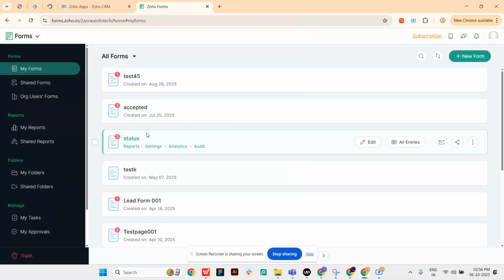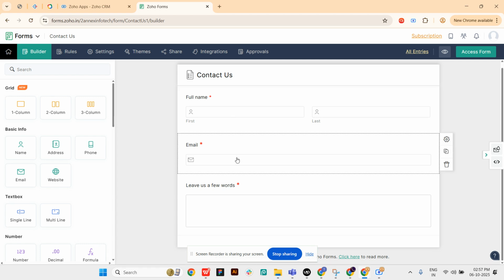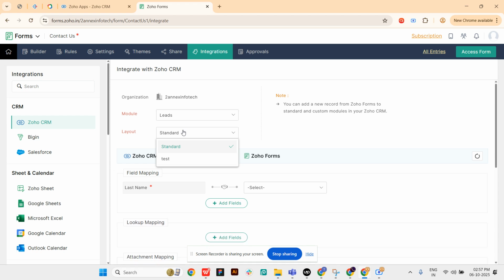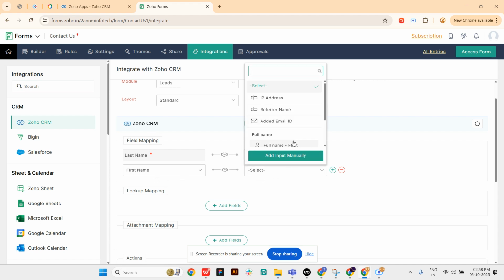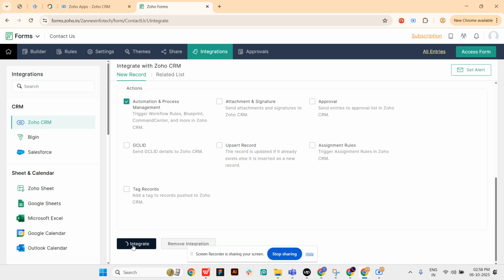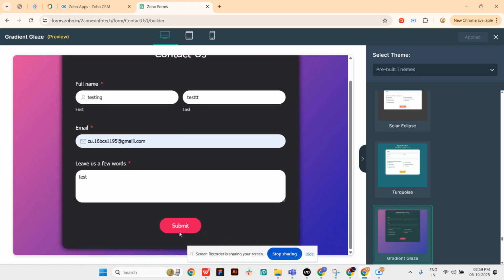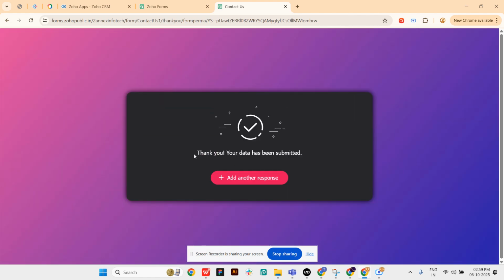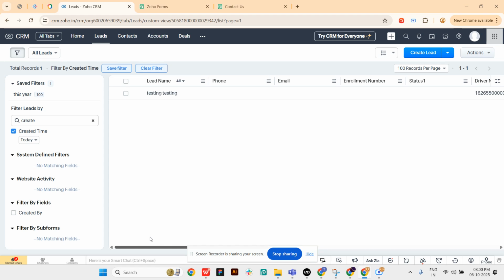Zoho form integration with Zoho Crm - Sakshi Bansal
🚀 Learn How to Integrate Zoho Forms with Zoho CRM | Step-by-Step Tutorial by Sakshi Bansal

In this video, you’ll learn how to seamlessly connect Zoho Forms with Zoho CRM to automate lead management, streamline customer data collection, and improve your business workflow.

📌 What You’ll Learn:
✔️ How to integrate Zoho Forms with Zoho CRM
✔️ Field mapping between forms and CRM modules
✔️ Automatically create and update CRM records
✔️ Workflow automation using Zoho CRM
✔️ Best practices for lead management automation

💡 Benefits of Zoho Forms + Zoho CRM Integration:
🔹 Eliminate manual data entry
🔹 Capture leads instantly
🔹 Improve response time
🔹 Keep customer data organized
🔹 Automate business processes

🎥 Watch till the end for a complete walkthrough and practical tips!